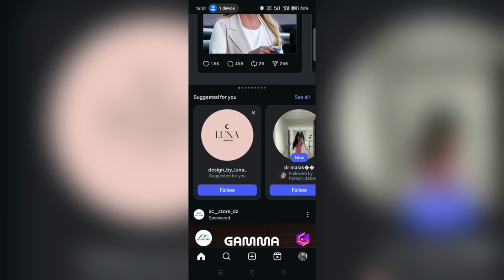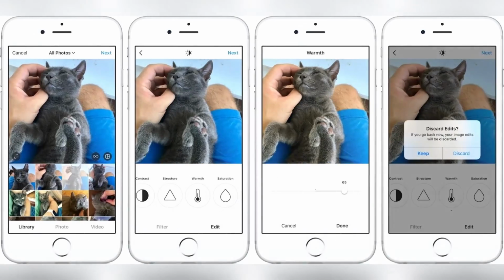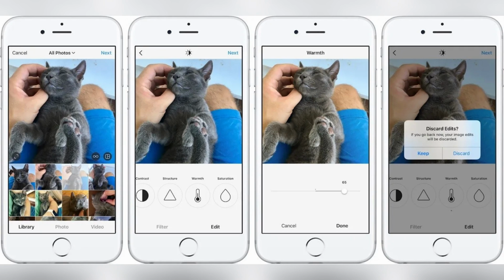How To Remove Songs From Instagram Post | Delete Music!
🎶📱 Added the wrong song to your Instagram post or reel? Don’t worry! This tutorial shows you how to remove or delete songs from Instagram posts, reels, or stories easily. ✅

💡 In this step-by-step guide, you’ll learn:
🔹 How to remove added music before posting
🔹 How to edit or delete a post with music
🔹 How to re-upload your reel without sound
🔹 How to fix “Can’t remove music” issue
🔹 How to change background sound or add a new one

📸 Works on Android & iPhone, and perfect for Instagram Reels, Stories, or regular posts!